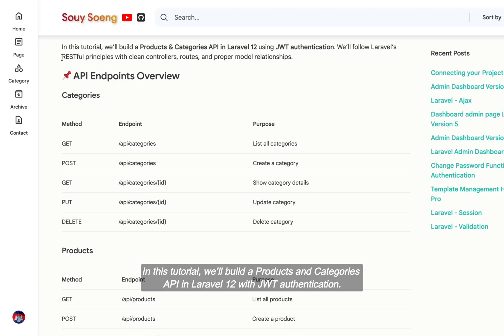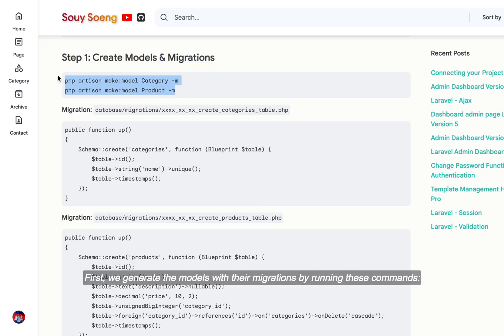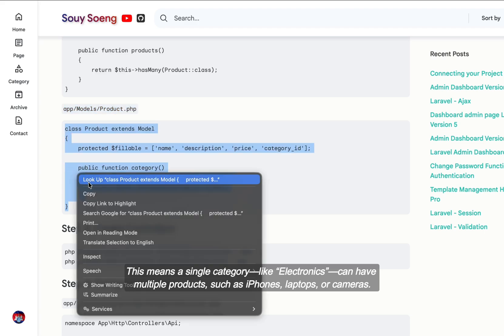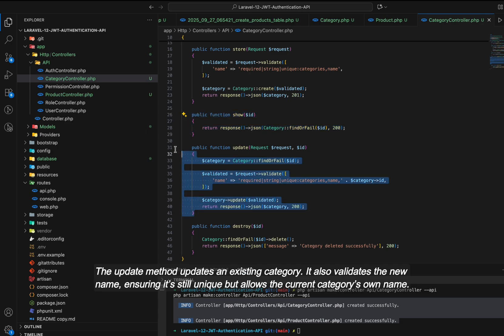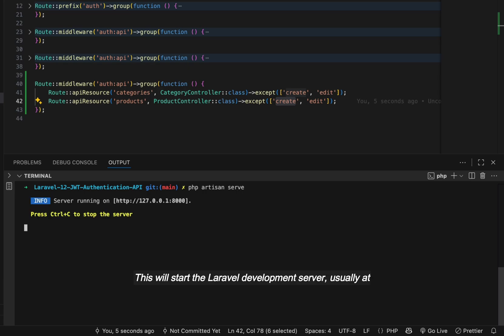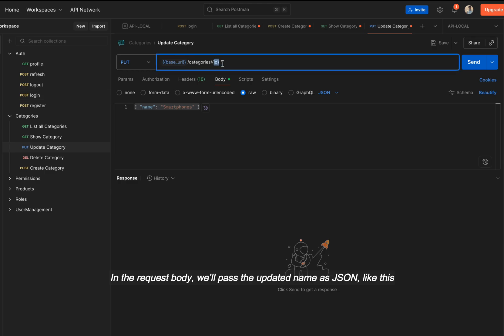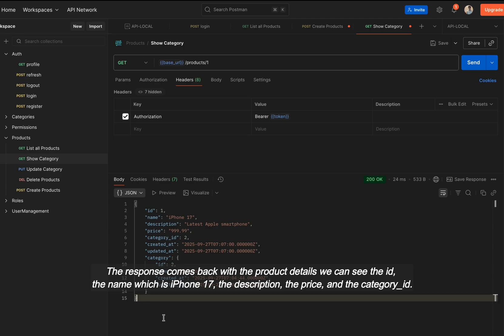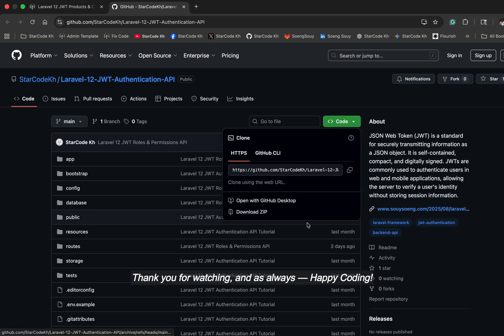Laravel 12 JWT Products & Categories API – Step by Step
Hi there 👋, I’m Soeng Souy (StarCode Kh)
🌱 I’m currently creating a sample Laravel and React Vue Livewire
👯 I’m looking to collaborate on open-source PHP & JavaScript projects
💬 Ask me about Laravel, MySQL, or Flutter
⚡ Fun fact: I love turning ☕️ into code!
▸｜00:00:00｜Introduction
▸｜00:00:09｜API Endpoints Overview
▸｜00:01:31｜Step 1: Create Models & Migrations
▸｜00:02:47｜Step 2: Define Relationships
▸｜00:03:25｜Step 3: Create Controllers
▸｜00:03:56｜Step 4: CategoryController
▸｜00:04:55｜Step 5: ProductController
▸｜00:05:39｜Step 6: Define Routes
▸｜00:06:23｜Step 7: Testing with Postman
▸｜00:10:20｜Conclusion
Follow Soeng Souy on:
Enjoying the content?
𝗦𝘁𝗮𝗿𝗖𝗼𝗱𝗲 𝗞𝗵 :) Thank you for being so supportive!
🚀 In this tutorial, we’ll build a **Products & Categories API in Laravel 12** using **JWT Authentication**.
You’ll learn how to set up secure APIs with product and category management (CRUD), JWT token authentication, and Postman testing.

✅ Category management (CRUD)
✅ Product management (CRUD with category relation)
✅ JWT-secured authentication
✅ Clean RESTful controllers & routes
✅ Postman-tested endpoints

Perfect for developers who want to master **Laravel API development** with modern authentication.

📖 Follow along step by step and boost your Laravel skills!